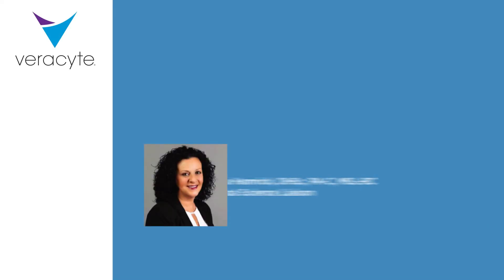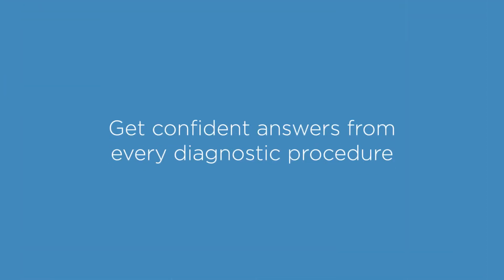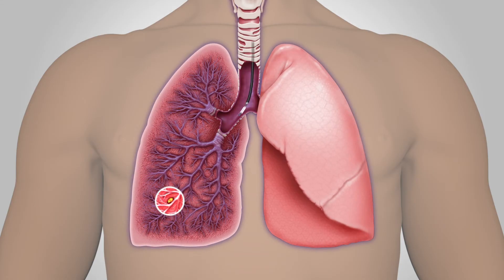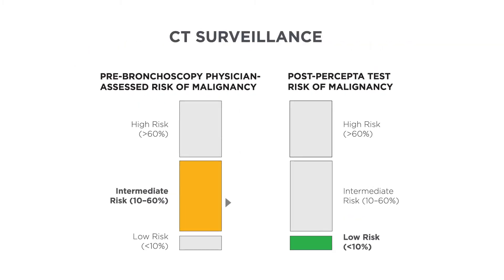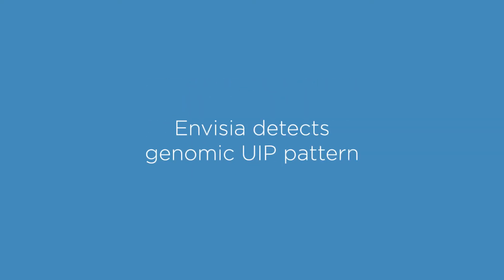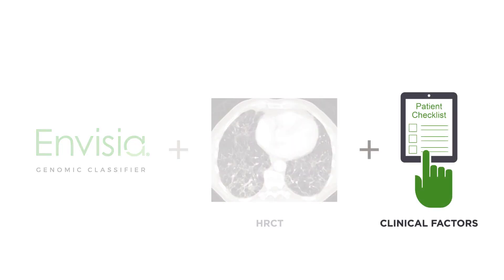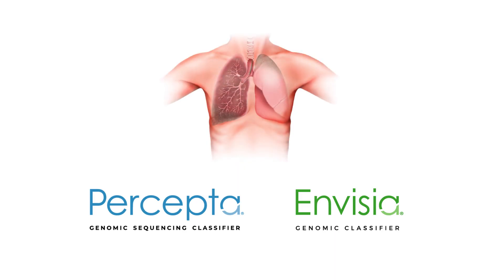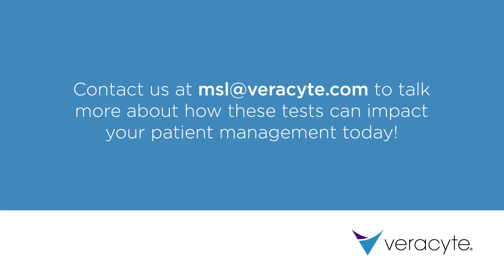Brief Overview of Percepta and Envisia Classifiers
Dr. Leona Hamrick (Veracyte Medical Science Liaison) provides a quick review of the classifiers and how they are improving lung cancer and ILD diagnostic confidence.